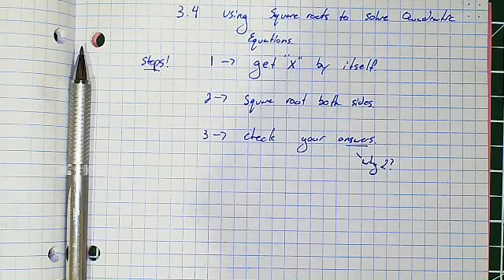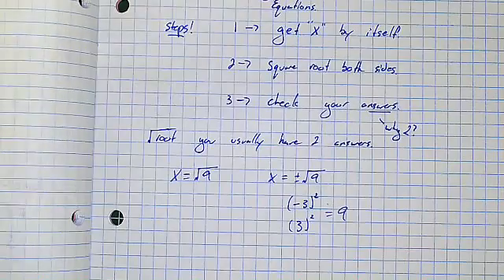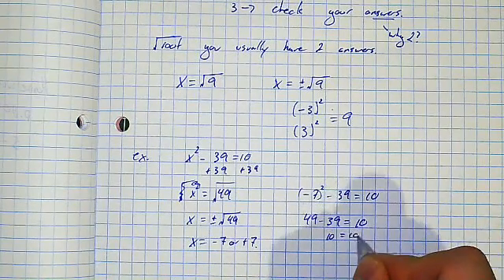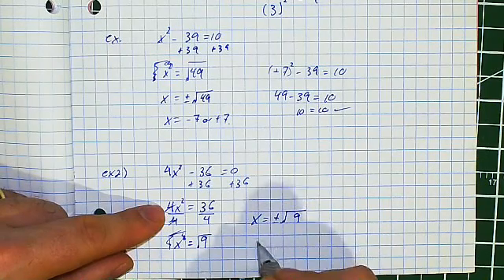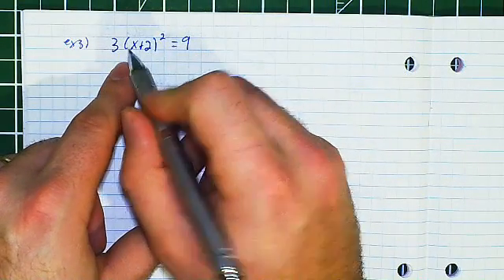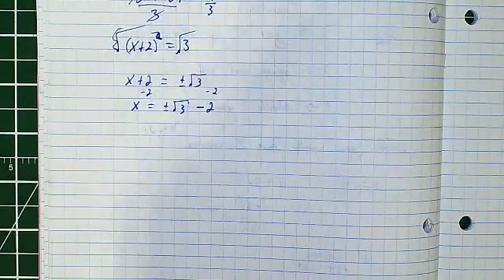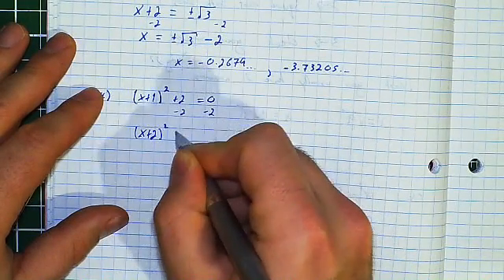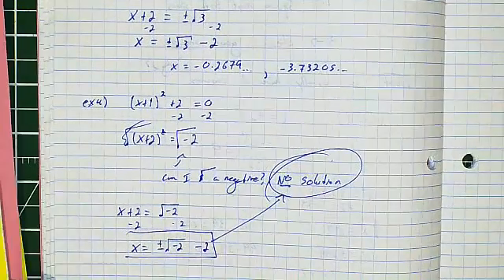3.4 using square roots to solve quadratics part 1